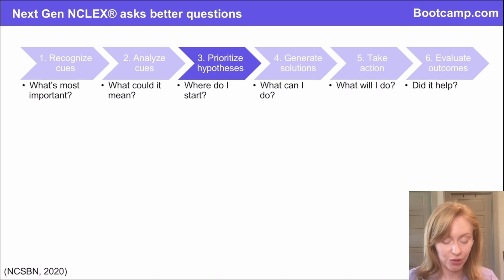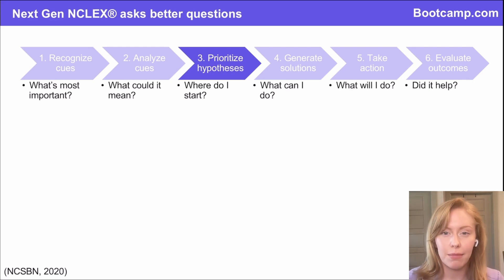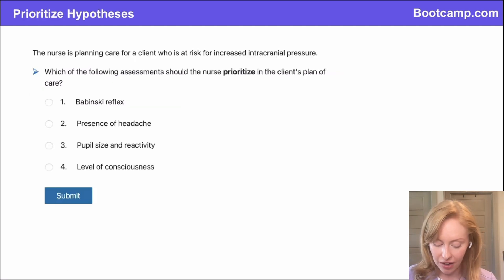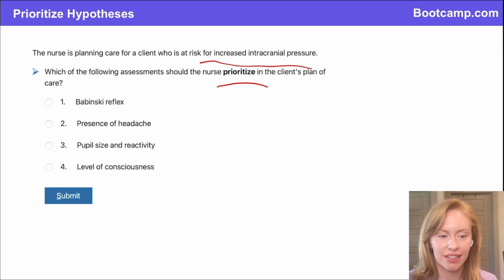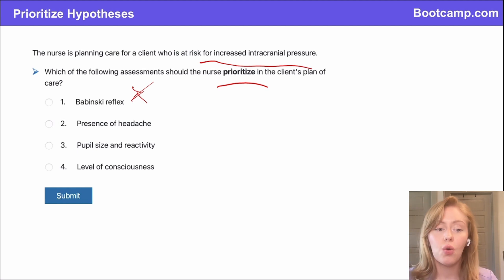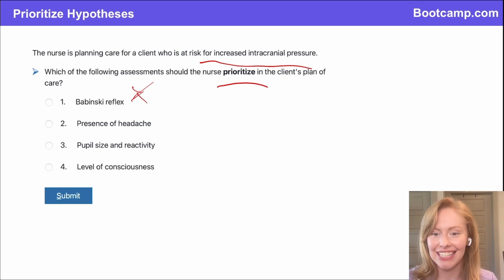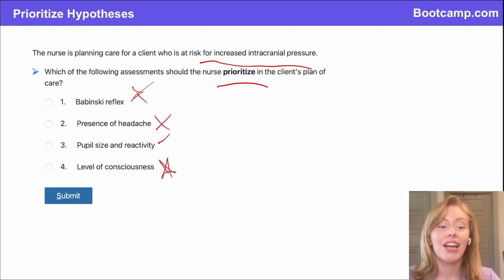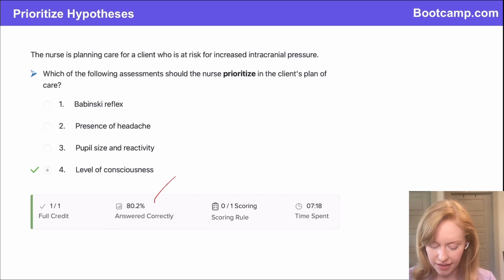Increased Intracranial Pressure (ICP) - What You Need to Know for the NCLEX®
In this video, we cover everything you need to know about Increased Intracranial Pressure (ICP) for the NCLEX-RN exam. This critical topic is essential for nursing students to master in order to provide safe and effective care for patients with neurological conditions.

🔍 Key Topics Covered:
Understanding the pathophysiology of Increased Intracranial Pressure
Recognizing early and late signs of ICP
Key assessments and monitoring techniques for patients with ICP
Nursing interventions to manage and reduce ICP
Practice NCLEX questions focused on ICP scenarios

📚 Why This Matters: Increased Intracranial Pressure is a life-threatening condition that requires immediate nursing action. Mastering this topic is crucial for NCLEX success and for ensuring the best outcomes for your future patients.